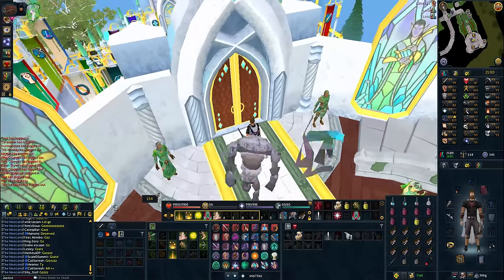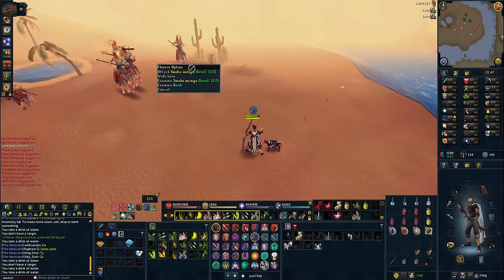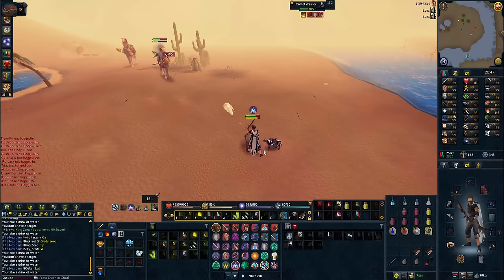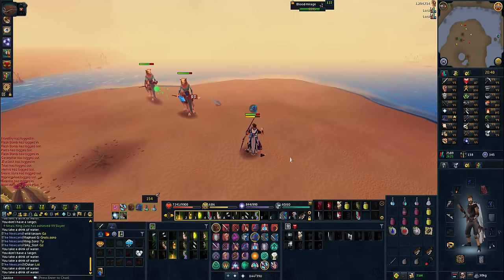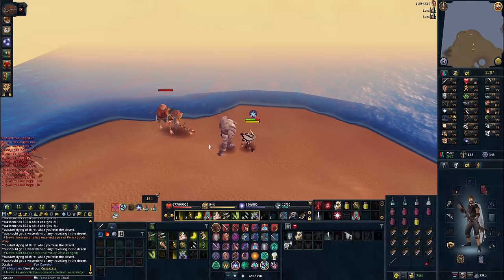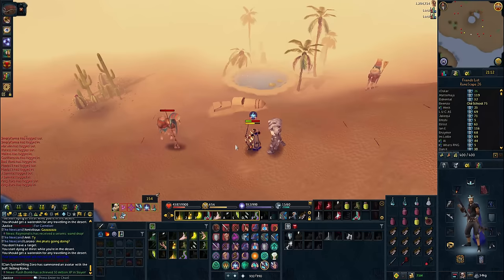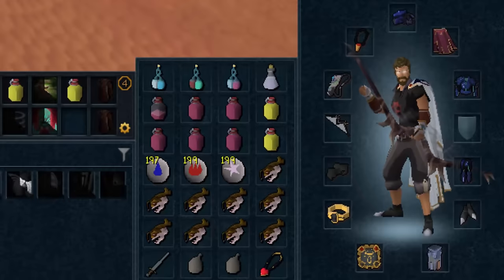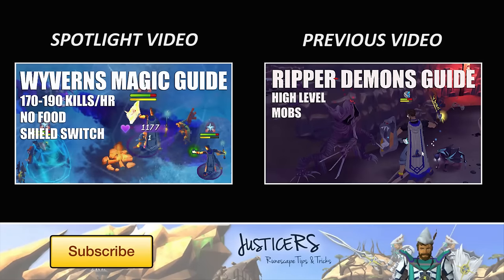Runescape: Camel Warriors Guide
Camel Warriors High Level Mobs. Easier to kill and survive from than Living Wyverns and Ripper Demons but take much longer to kill due to three phases with the mirage phase being the main focal point. On the outlook mechanics very similar to Glacors, yet when delving into the fight very different. Weaknesses; Range (Mirage phase), Melee (last phase). Unique Drop; T85 Camel Staff.